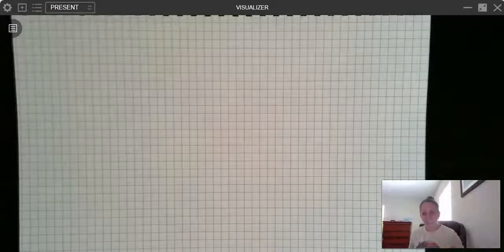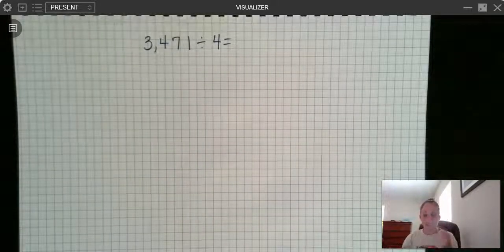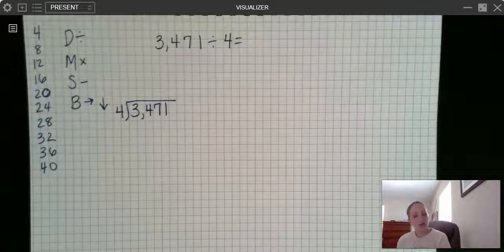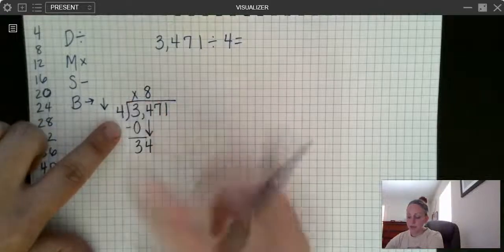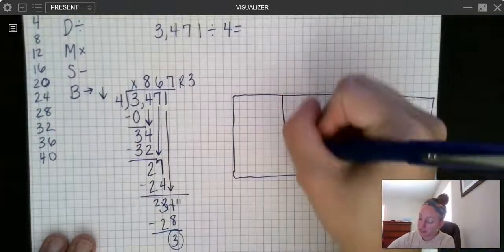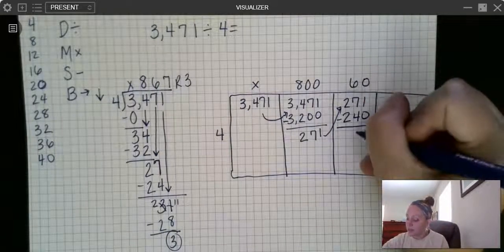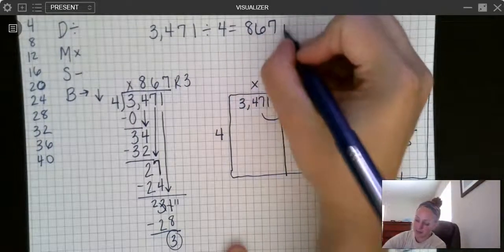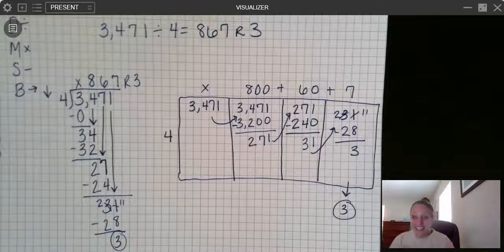Long Division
4th Grade Division